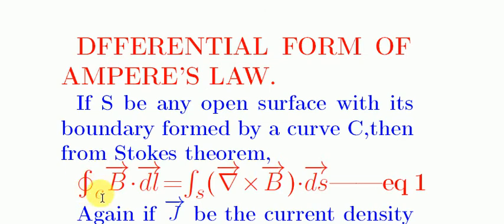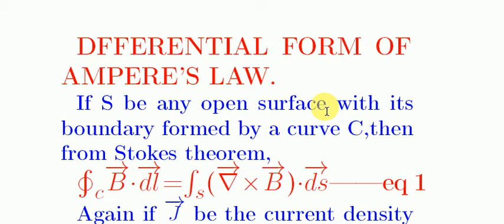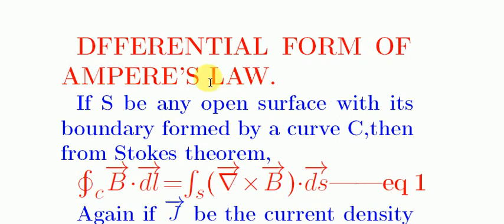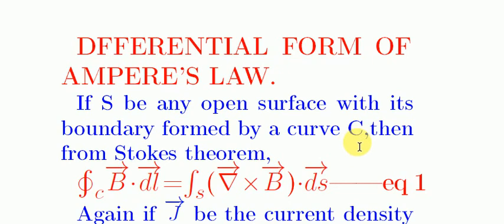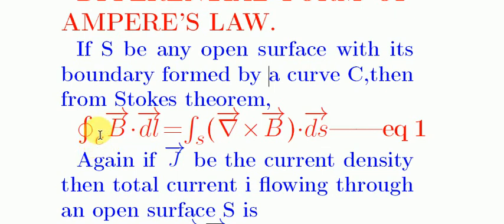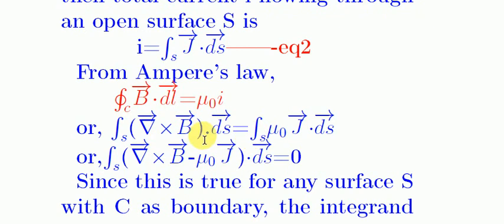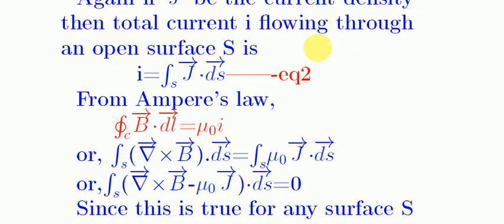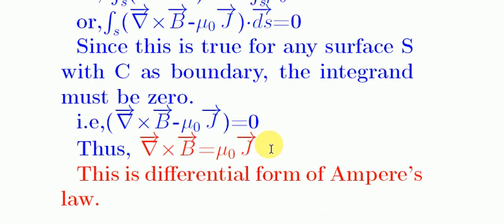Differential form of Amperes law. Explained by Debiprasad pal..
DIFFERENTIAL FORM OF AMPERE'S LAW. Or CALCULATION OF CURL B.